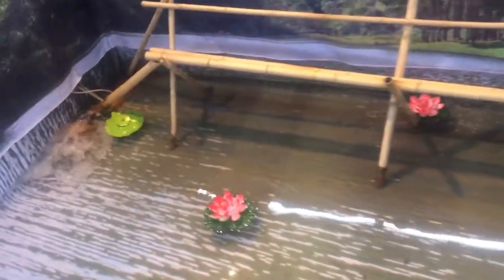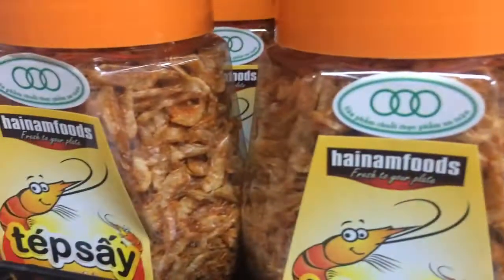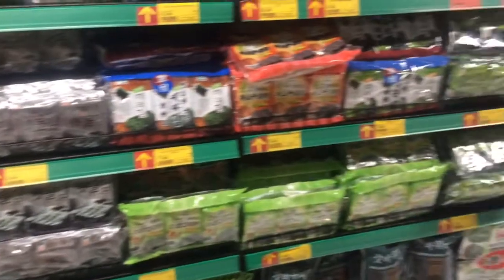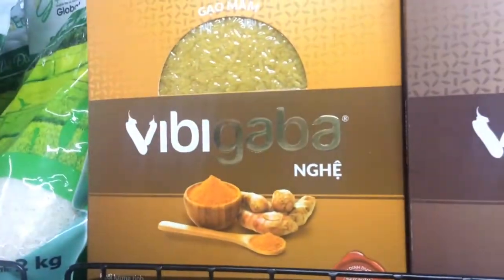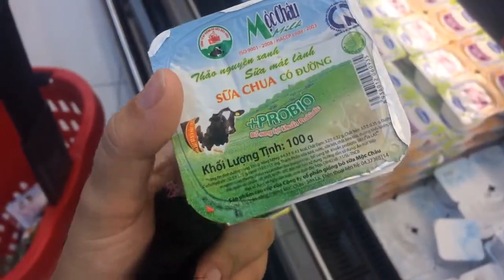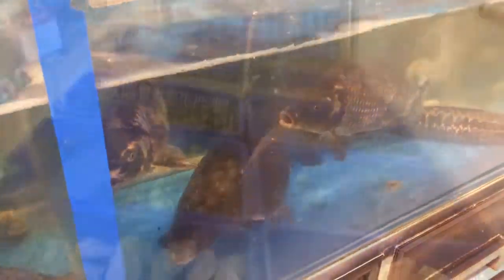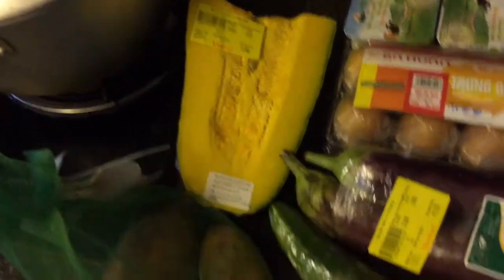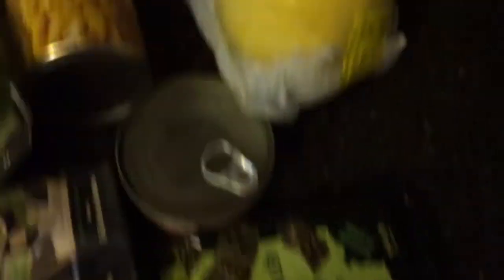Vietnamese Supermarket Tour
Come with me grocery shopping in Hanoi, Vietnam.